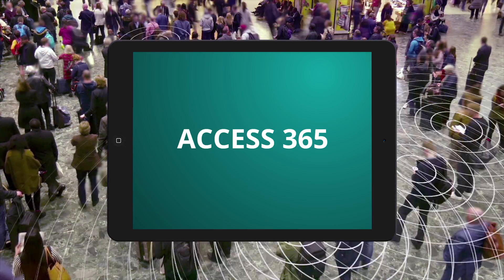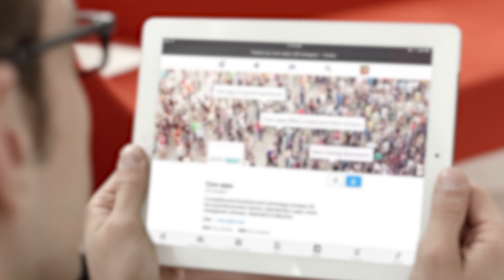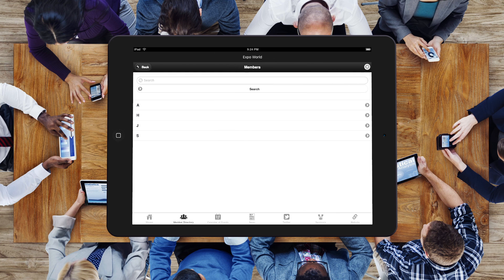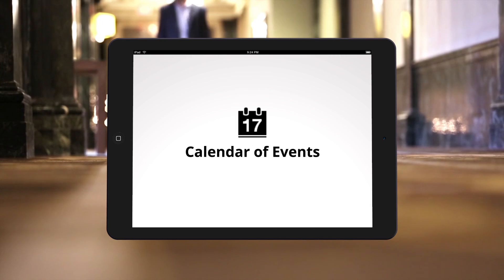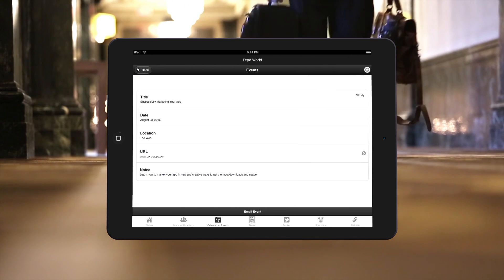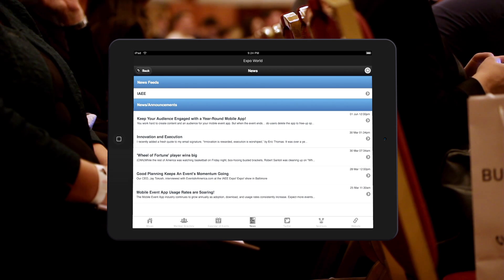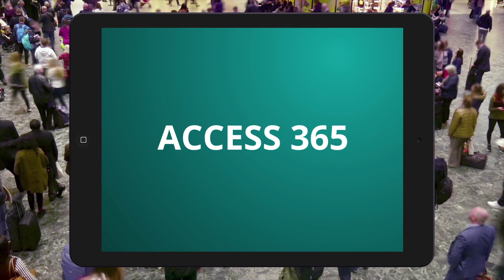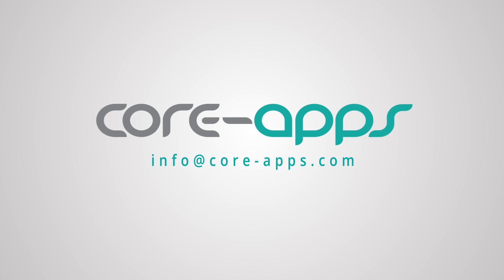Access 365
Access 365 is a full engagement package, and turns your event app into a year-round content hub for attendees and members.